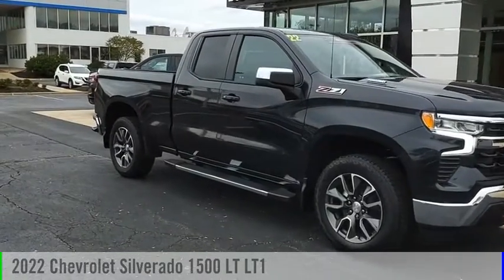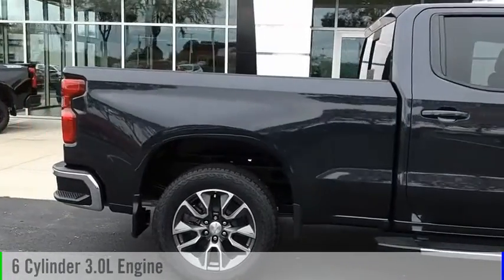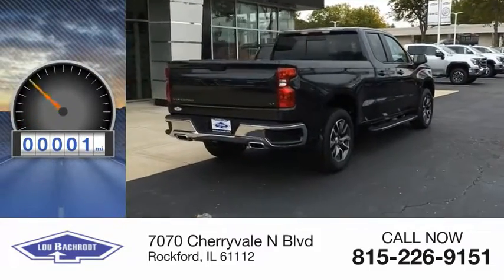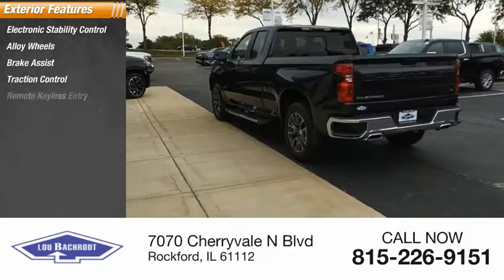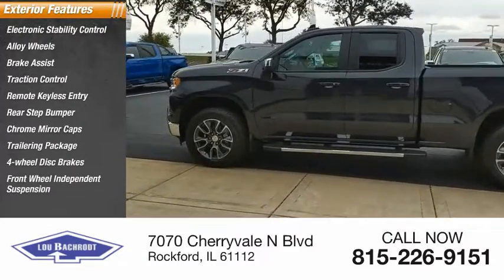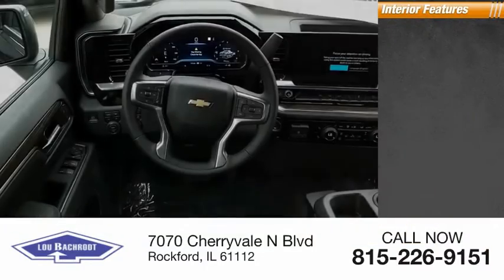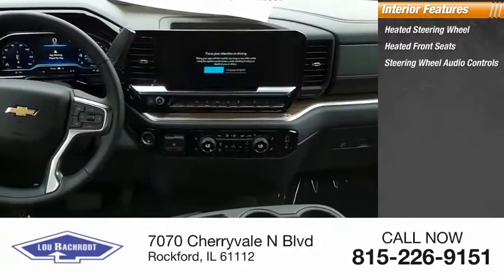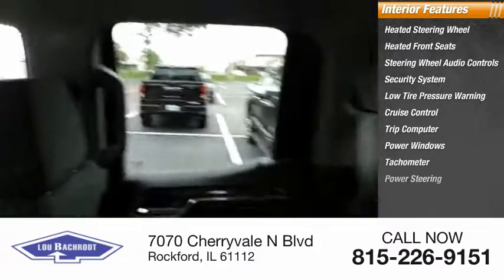2022 Chevrolet Silverado 1500 12224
2022 Chevrolet Silverado 1500 LT LT1

Recent Arrival! $1,500 off MSRP! Silverado 1500 LT LT1 Dark Ash Metallic 4D Extended Cab 3.0L I6 4WD WE SHIP ANYWHERE IN THE US!!. 22/26 City/Highway MPG  Q Certification has you covered for 10 years or 100,000 miles on your new car. Price does not include tax, title, license and doc fee. Sale price shown may not include dealer added items or accessories. You must qualify for rebates and incentives shown. Please see your salesperson for details.$1000 - Chevrolet Accessory Purchase Allowance Program. Exp. 10/03/2022 $500 - Chevrolet Bonus Cash Alternative. Exp. 10/03/2022